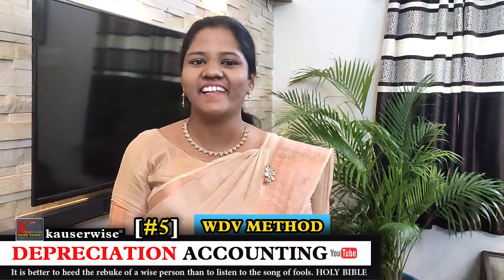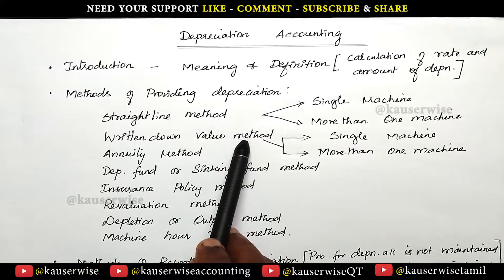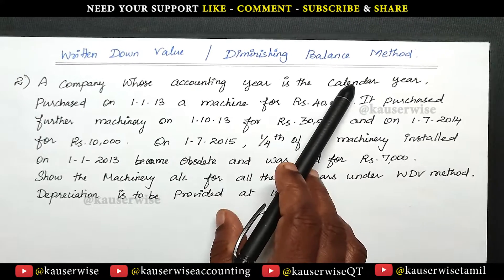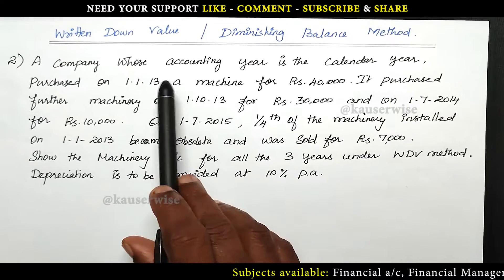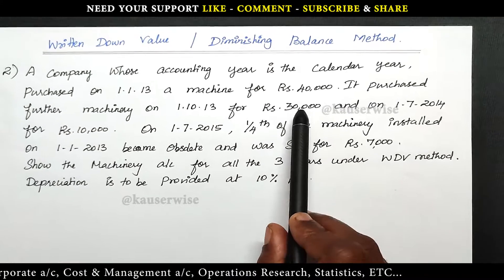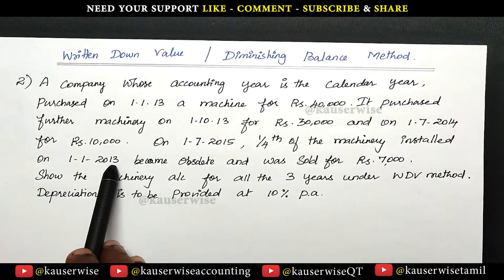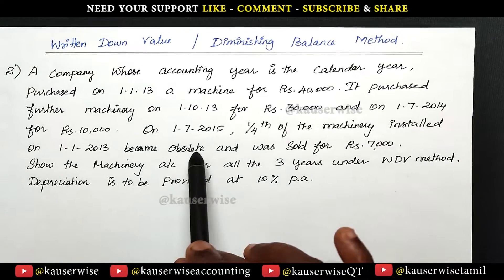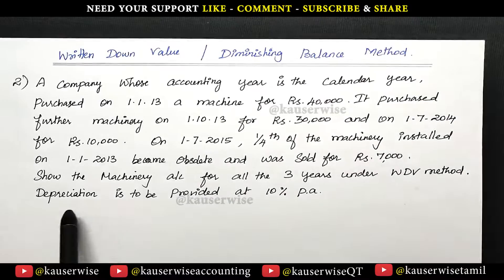[5] WDV - Written down value method | more than one machine | Depreciation Accounting | Kauserwise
Here is the video about Depreciation in accounting along with the numerical problem under Written down value method (WDV / Diminishing balance Method (When there is more than one machine)

👇List of Subjects and it's Play List👇

►Financial Management
►Financial Accounting
►Corporate Accounting
►Cost and Management Accounting
►Operations Research
►Statistics

Thanks
kauserwise®